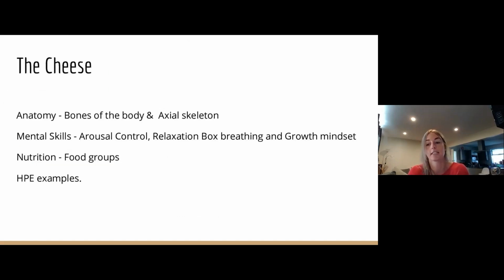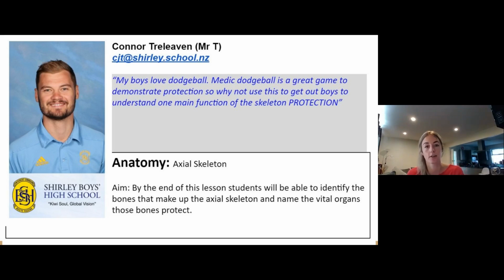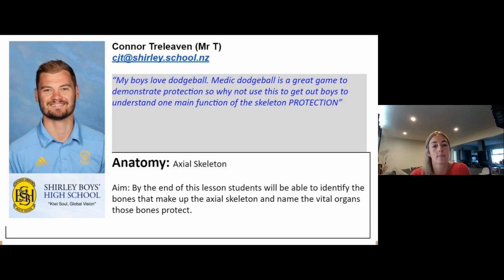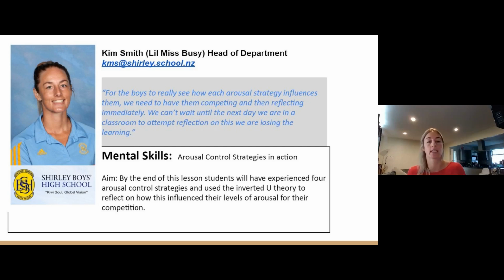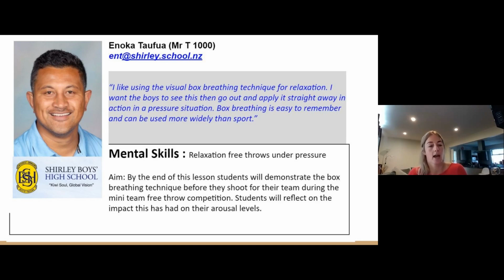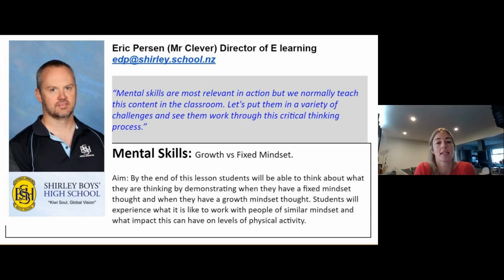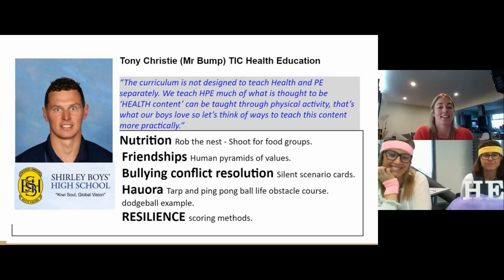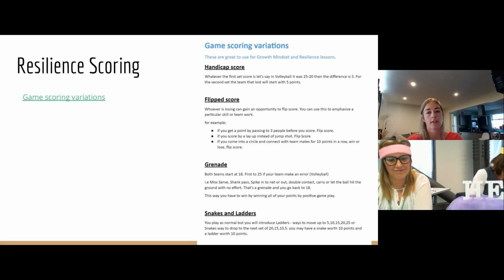Workshop: Practical HPE Lessons: Engaging Students Through Movement and Mindset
Discover practical strategies to integrate health, exercise, and physical education (HPE) in your classroom. This video showcases innovative approaches from the Shirley Boys' High School HPE department, including:

* Using movement-based activities like "medic dodgeball" to teach anatomy and the skeletal system
* Incorporating control techniques like box breathing into practical lessons
* Exploring fixed vs. growth mindset through engaging physical challenges
Seamlessly blending health education topics into dynamic HPE sessions

Learn how to put the "H" and "E" back into "P" by making your HPE lessons more engaging, practical, and impactful for students. Get inspired to try these creative ideas in your own teaching practice.

This video is a recorded session from the PENZ Online Conference in 2020.

Find out about the next in-person conference and experience helpful workshops and practical games for your students by visiting our We'd love to see you there!